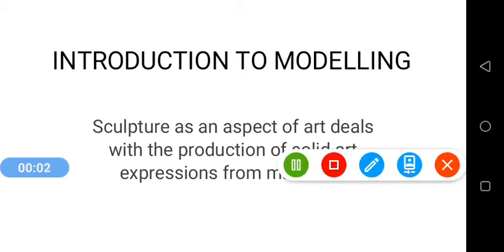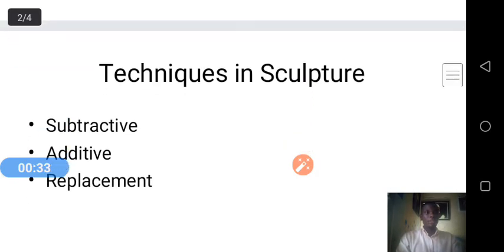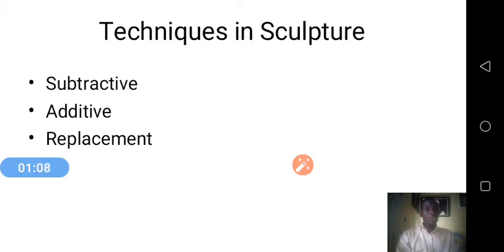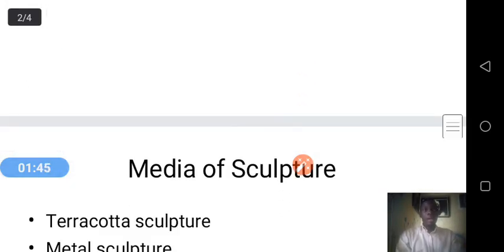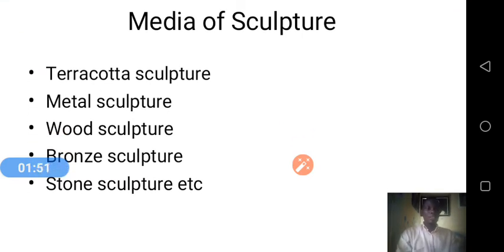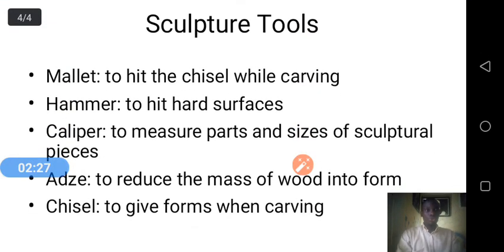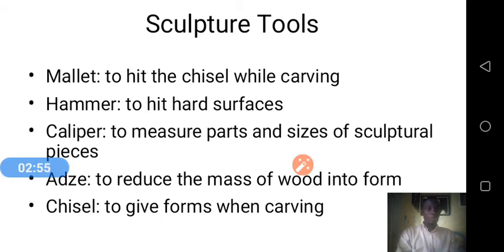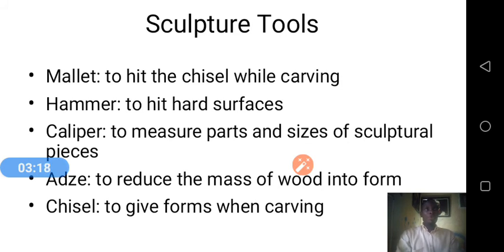Introduction to Modelling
By Akhigbe O. Innocent